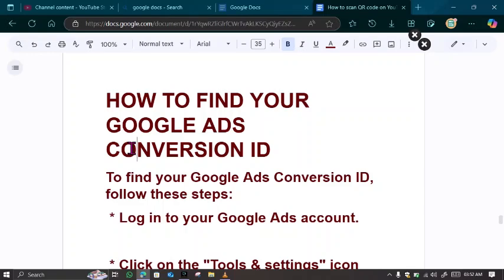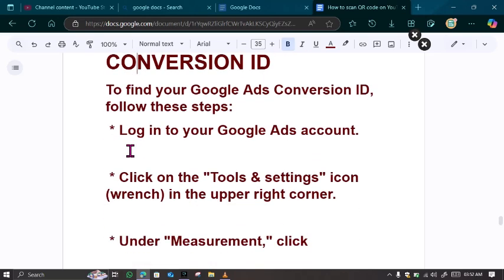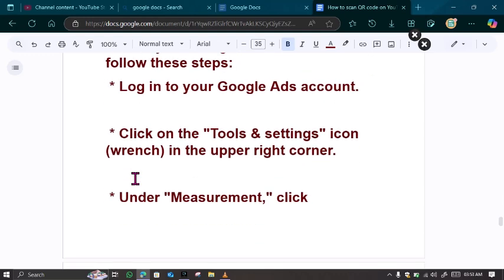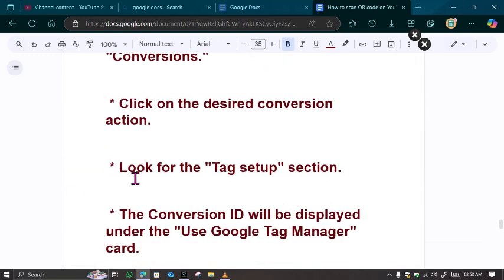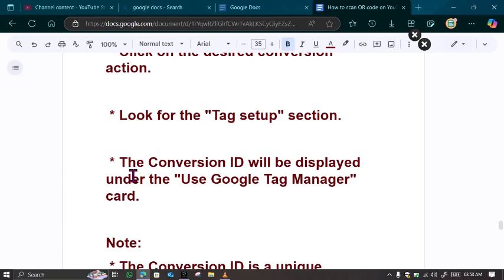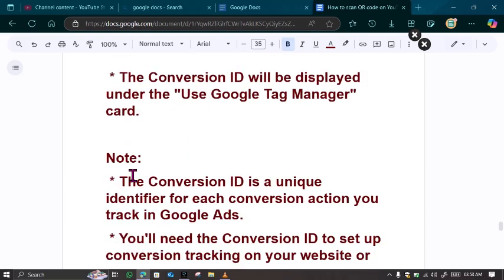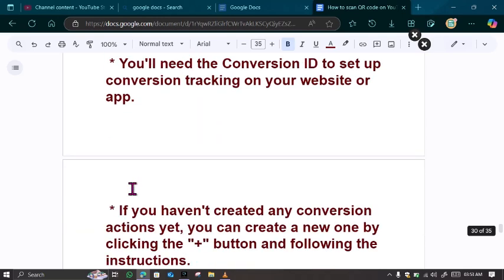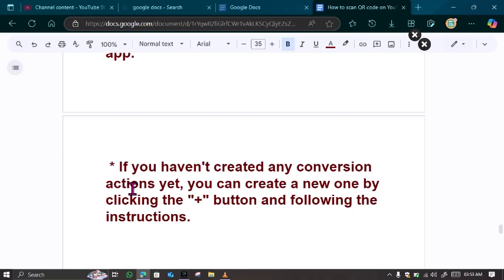HOW TO FIND GOOGLE ADS CONVERSION ID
In This Video, you will learn about HOW TO FIND GOOGLE ADS CONVERSION ID